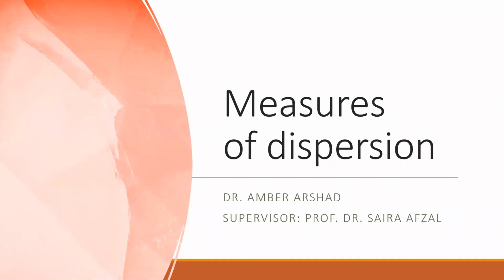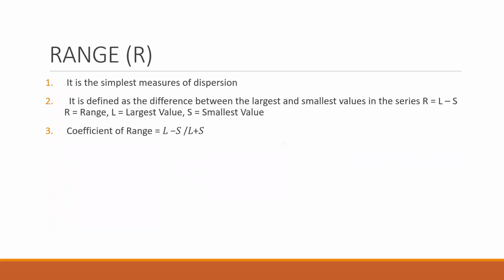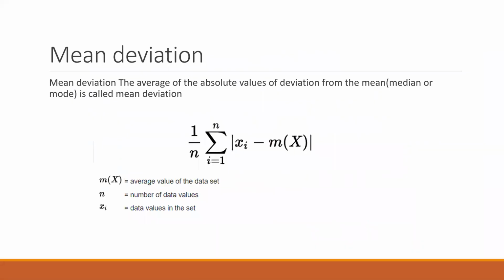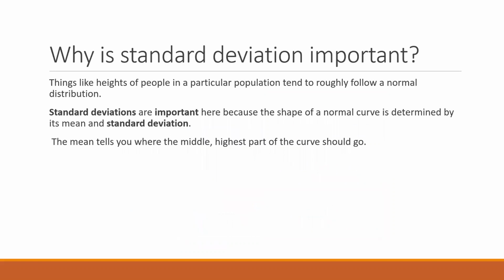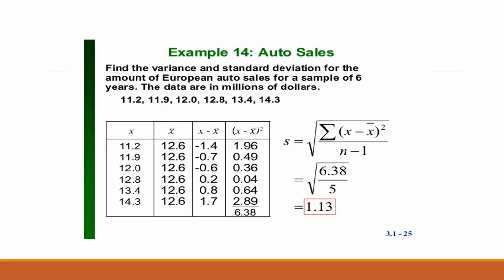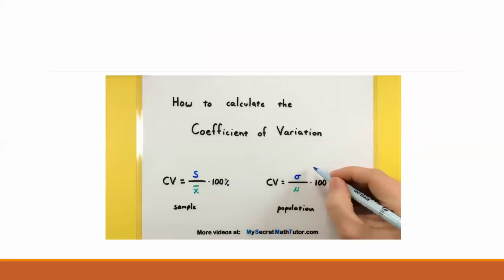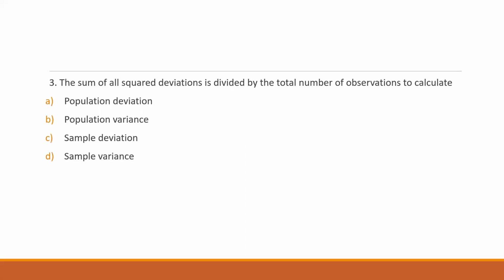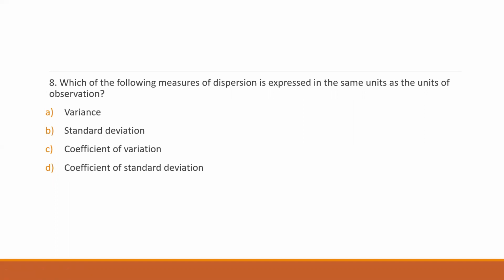Measures of dispersion